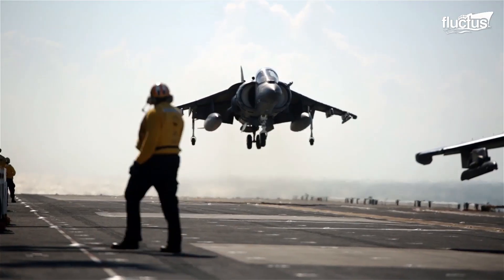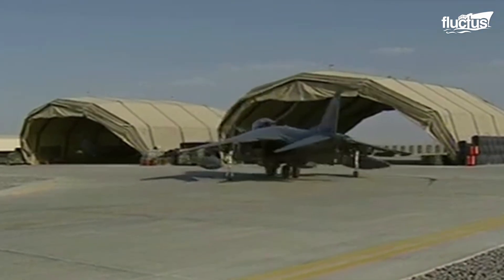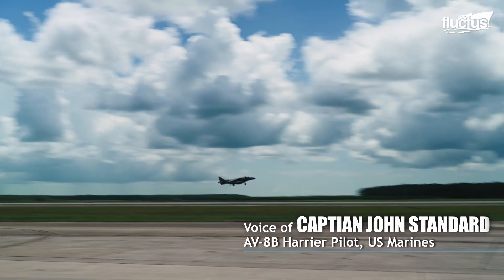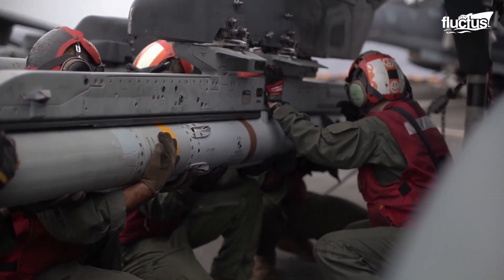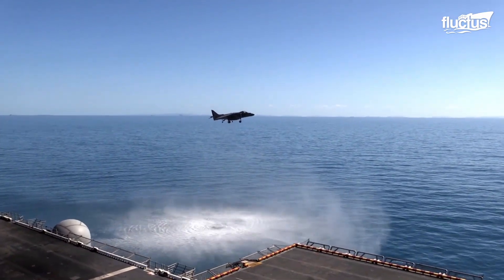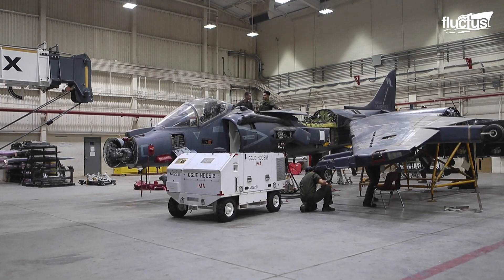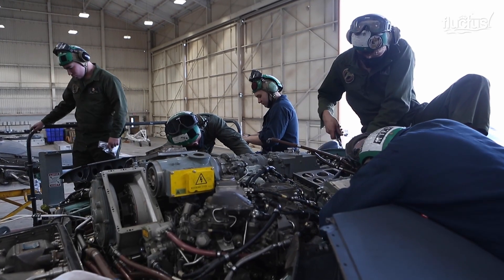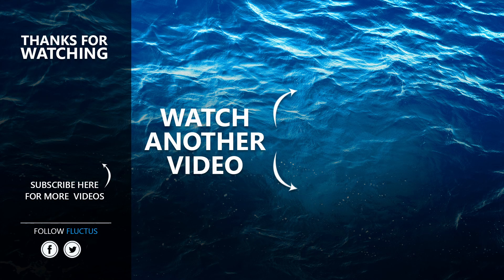US AV-8B Harrier II Showing its Insane Vertical Capability Over Water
Welcome back to the Fluctus Channel for details on the AV-8B Harrier II and the crazy evolution of one of the world’s first VTOL aircraft.